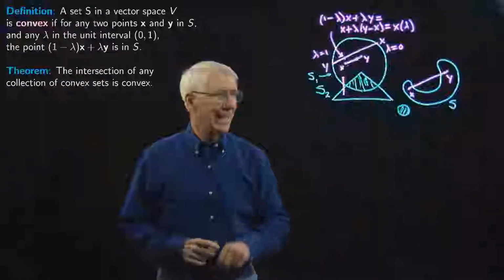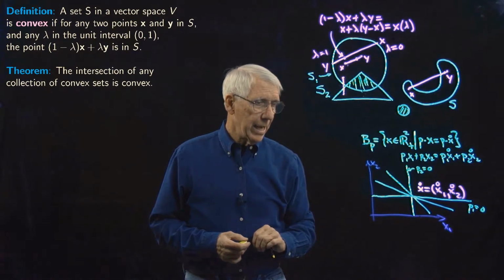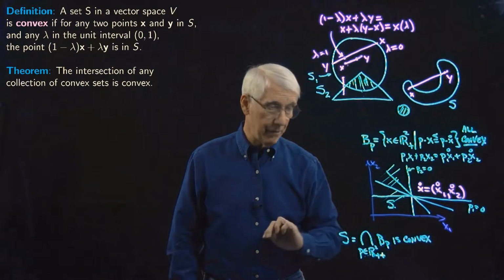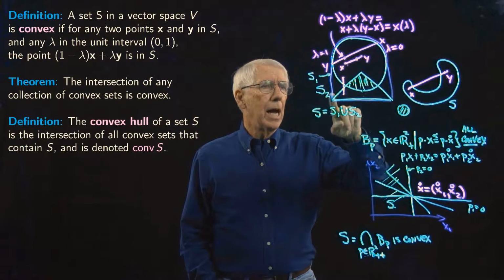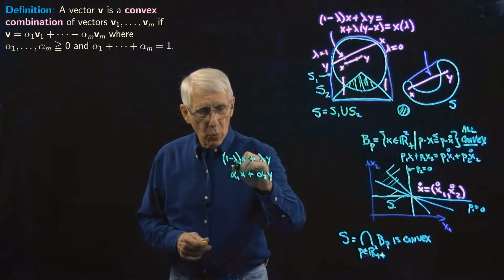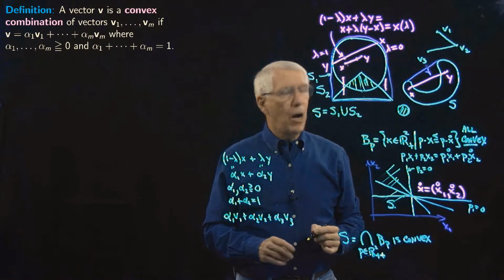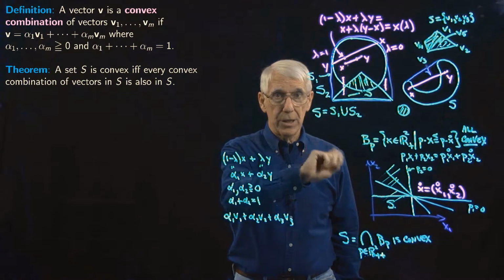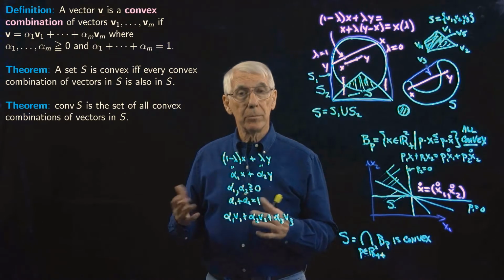Lecture 16(B): Convexity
Convex hull of a set. Convex combination of any finite set of vectors. Convex hull characterization theorems.